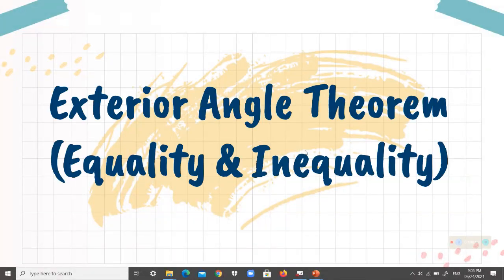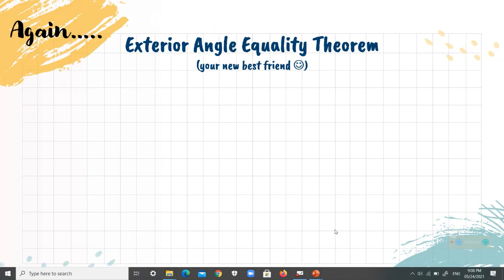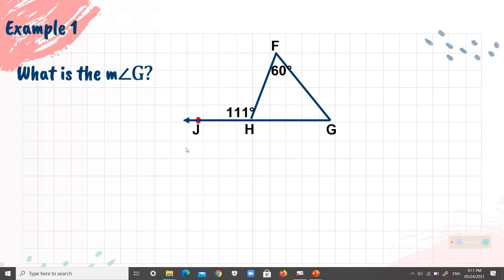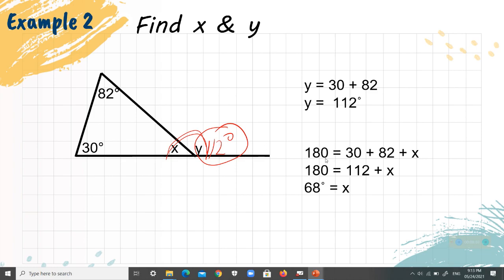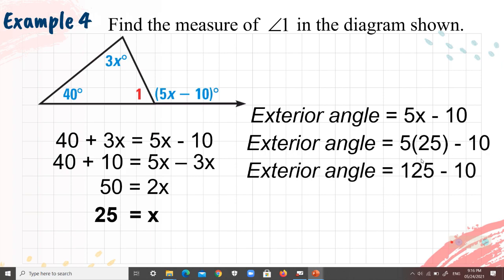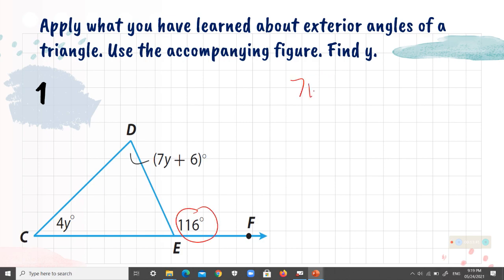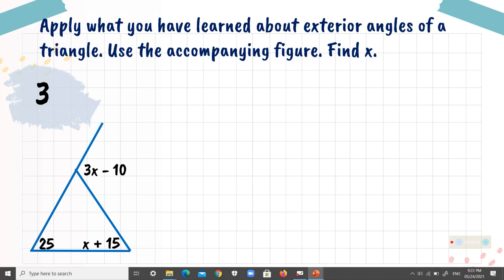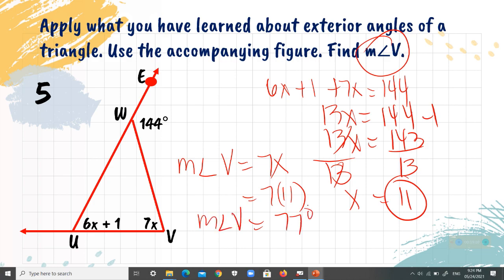Exterior Angle Theorems